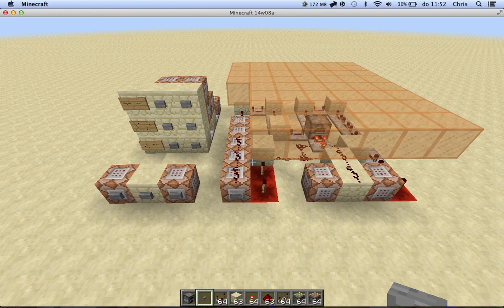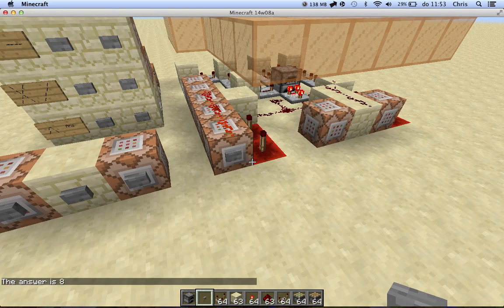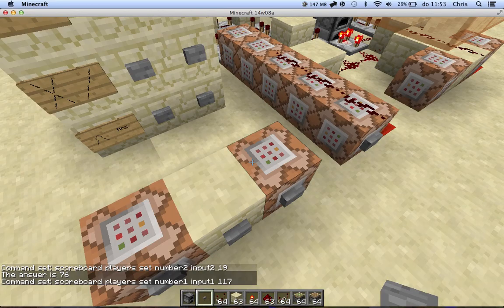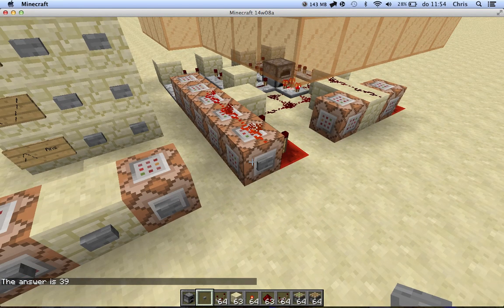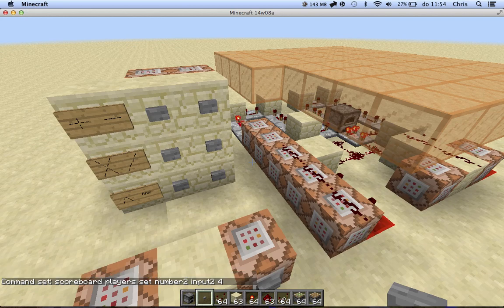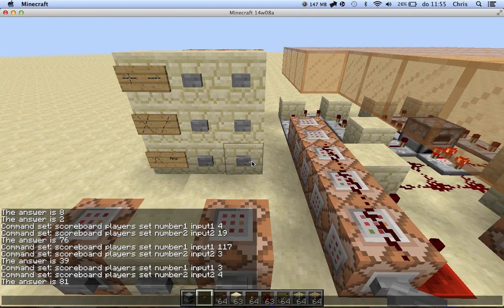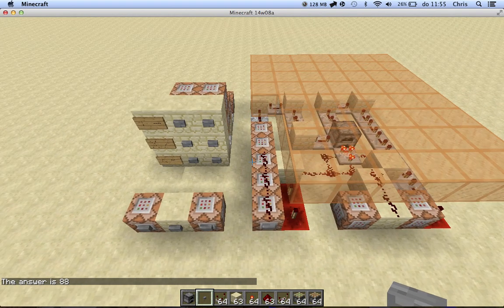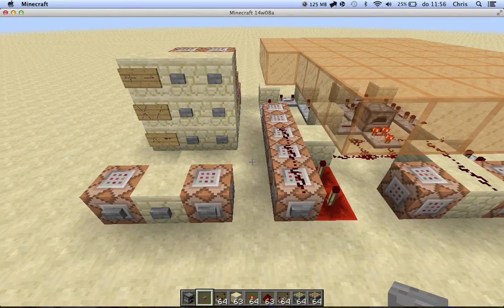Simple yet advanced calculator using commandblocks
This is a simple calculator using the new operation feature from 14w07a. It has addition, subtraction, multiplication, division and exponentionation.